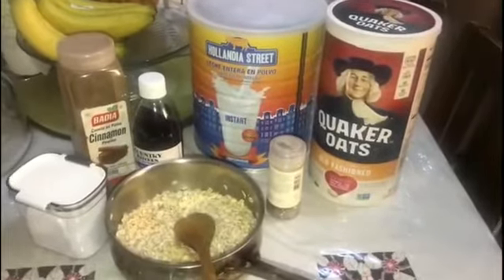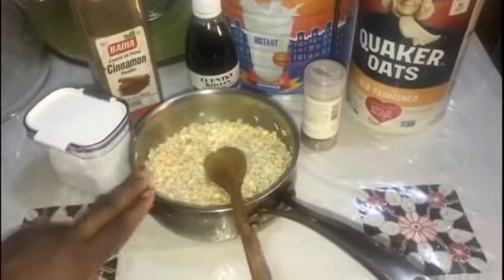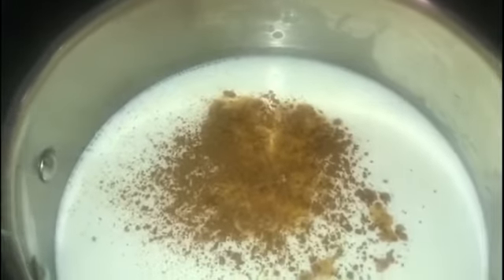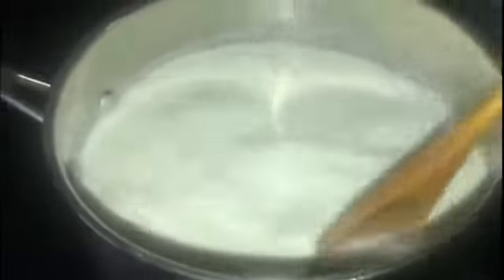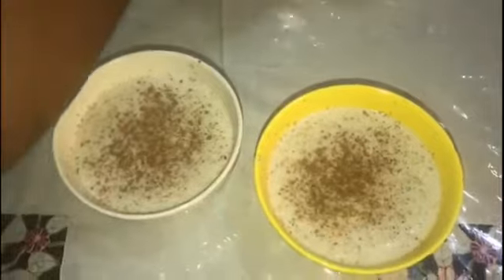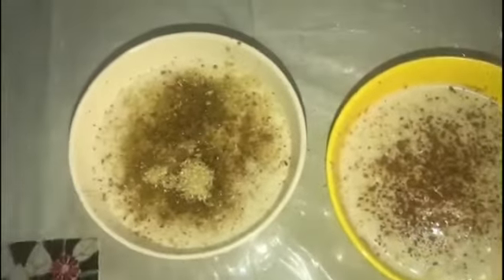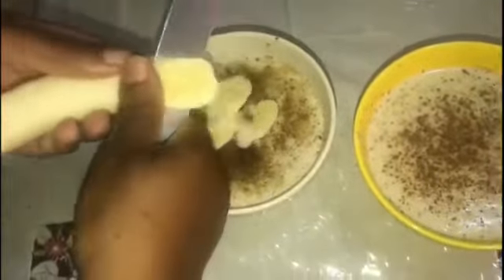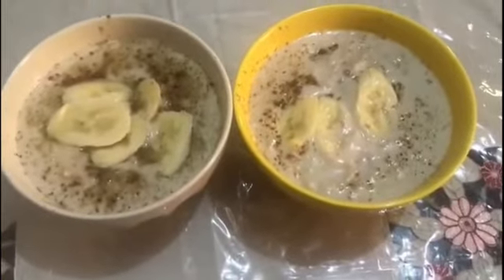How to make the best Jamaica oatmeal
1 cup water
4tbs powder milk
1 tsp kosher salt
1tsp cinnamon
2tsp mixed essence
1/2 oats
1 ripe banana

Put water and milk in a pot to boil when it come to a boil add your cinnamon salt mix essences leaves it boil then add ur oats leave it cook for 10 minutes